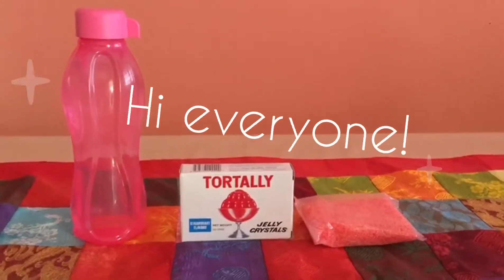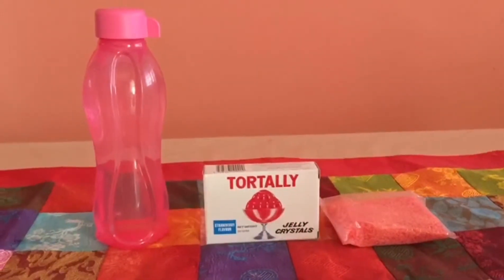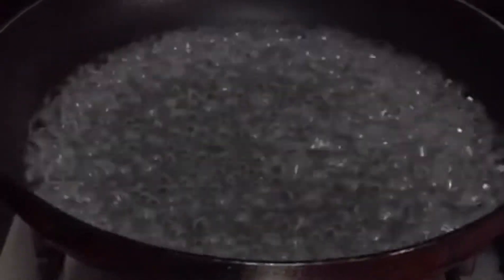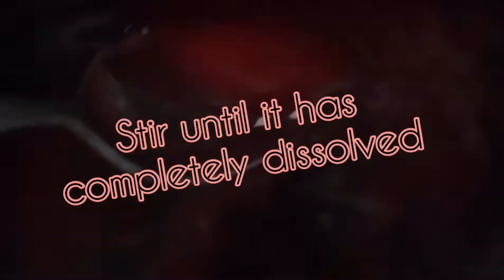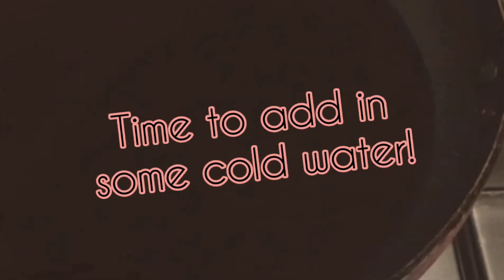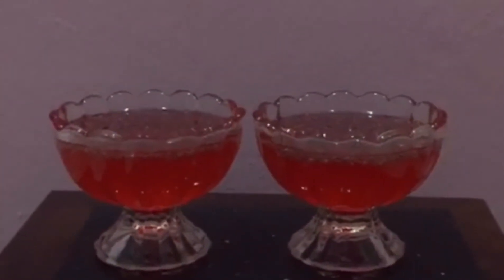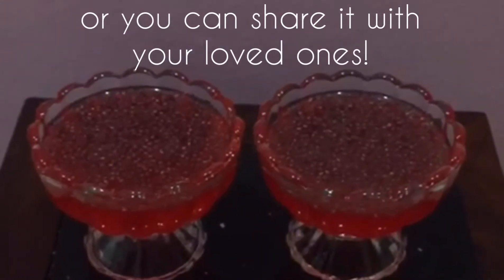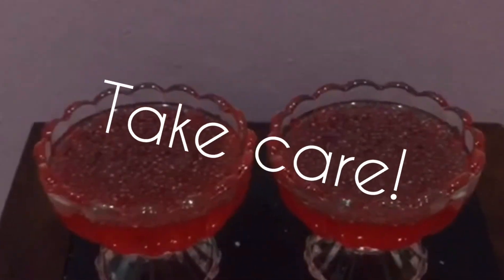Lets make Jelly!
by Teacher Rani